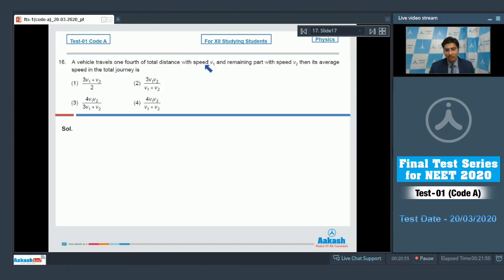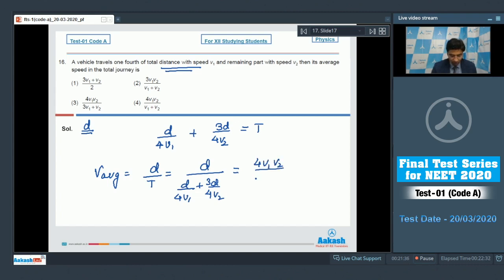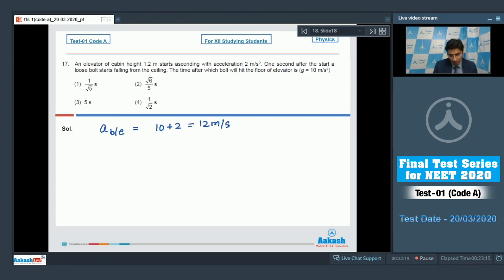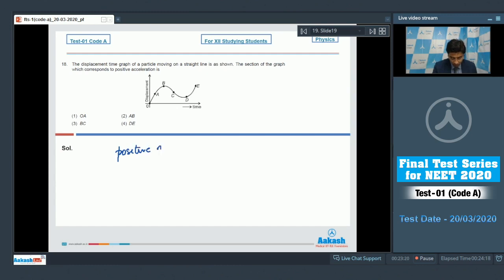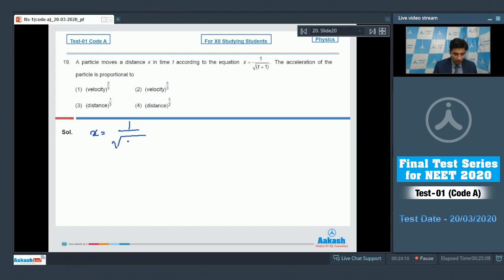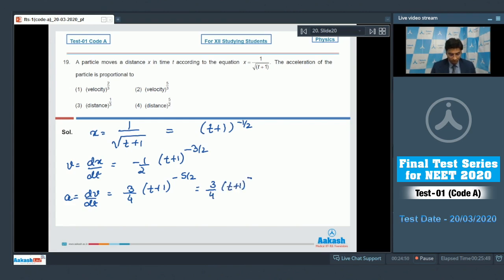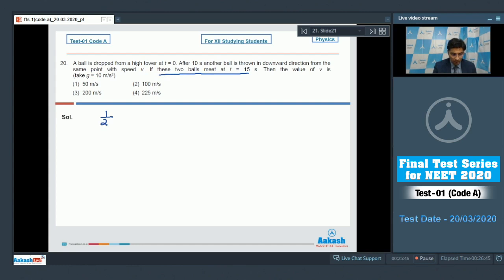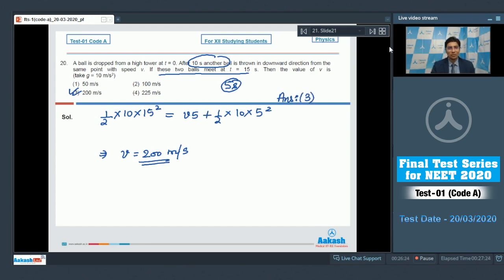NEET 2020 | FTS Test 01 code A Physics Q 16 to 20 | Aakash Institute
Are you looking for solved FTS NEET 2020 Questions in Physics?

Check out this video to get NEET 2020 Physics Test series paper solution with explanation and boost your NEET 2020 Preparation by Aakash Institute.

Being a Medical student, you must be knowing that when it comes to the NEET Exam, practice is the key to success. If you are in Class 12 and haven’t studied properly in your Class 11, it is high time you pull up your socks and start preparing. The NEET syllabus has around 15,000 concepts, and it is too vast to complete in one year.

National Testing Agency (NTA) will conduct National Eligibility cum Entrance Test (UG) 2020 for admission to MBBS/BDS courses and other undergraduate medical courses.
For NEET 2020 September exam, 180 MCQs will be asked on biology, physics, and chemistry. Each question will comprise of of 4 marks and every wrong answer will get 1 mark deducted.

Get the complete details about NEET Syllabus, NEET Exam pattern, NEET book and other related information at Aakash.